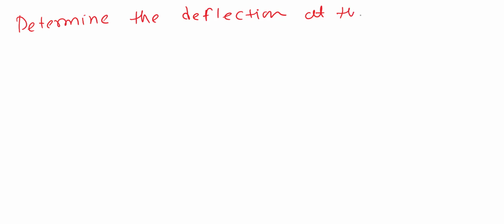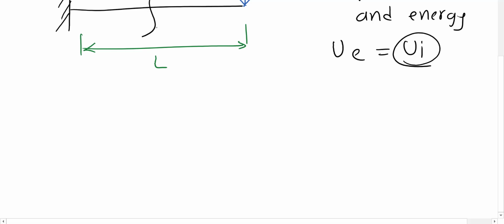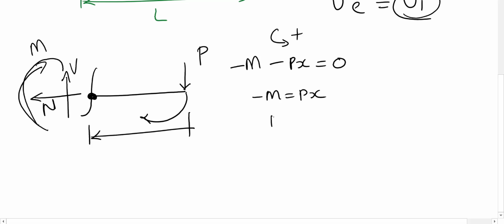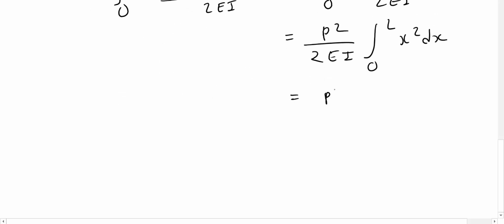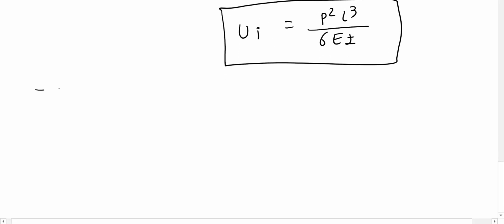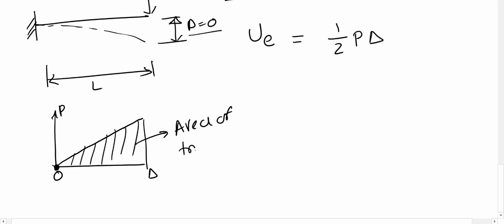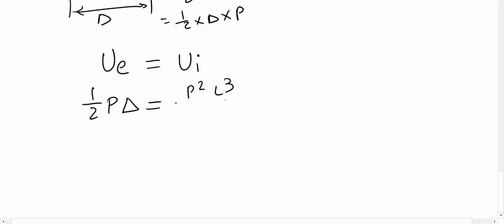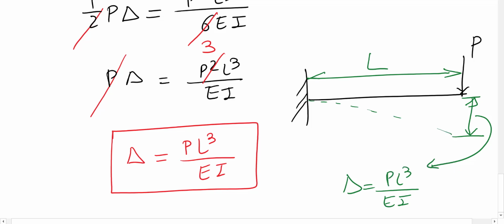Week 7 Lecture Example 4 CIV3SD1